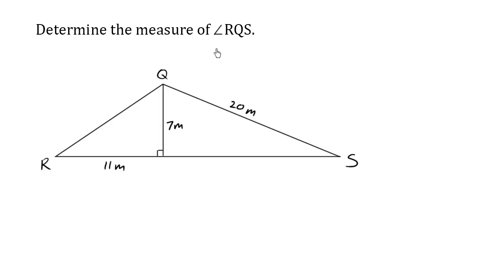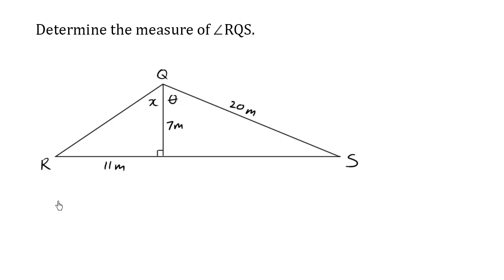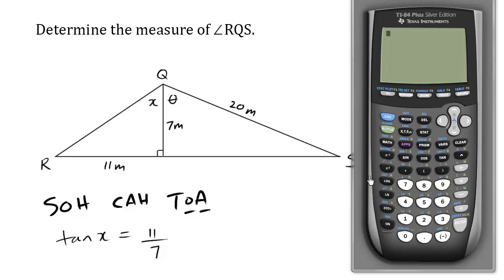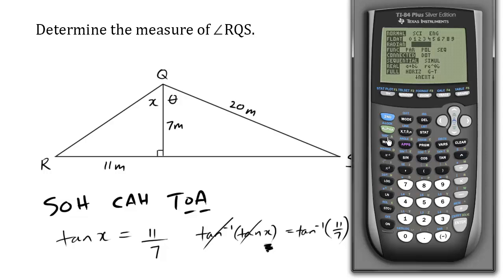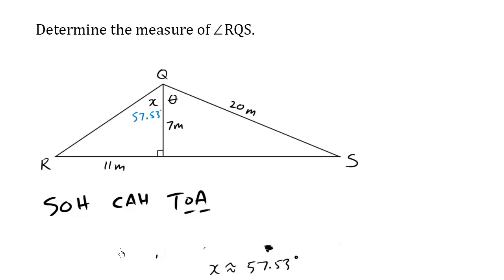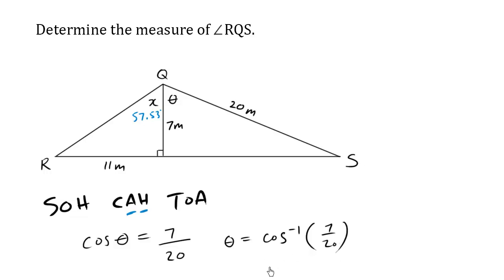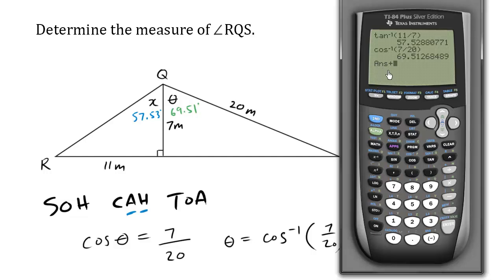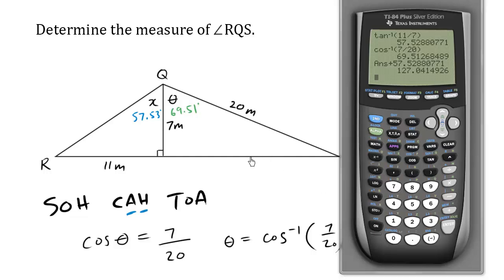BC Math 10 Provincial - Trigonometry 1 (add two angles)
BC Math 10 Provincial - Trigonometry 1 (add two angles).  for more BC math practice problems!